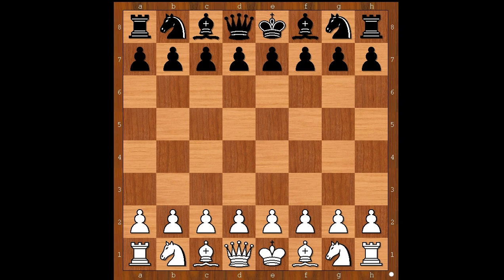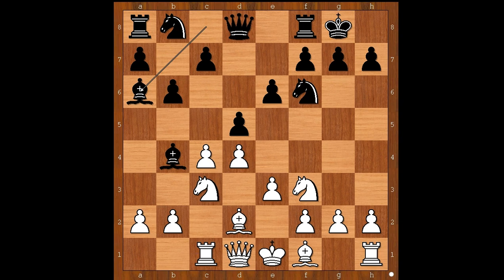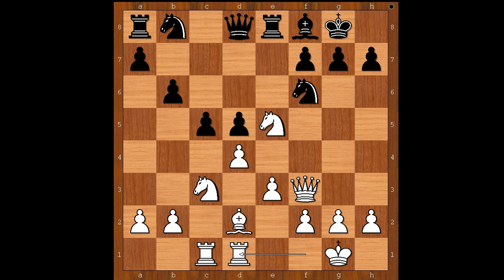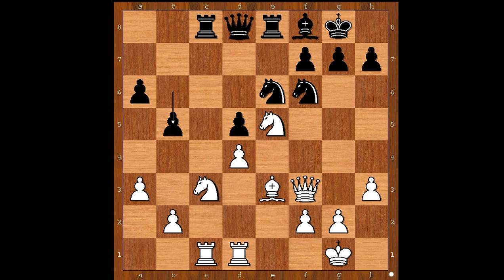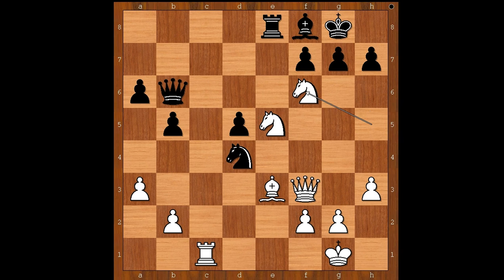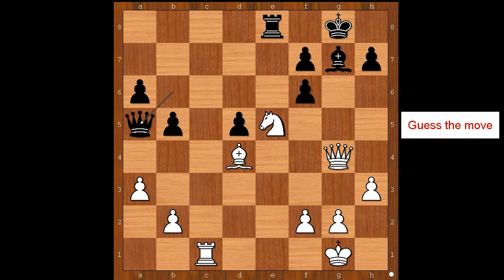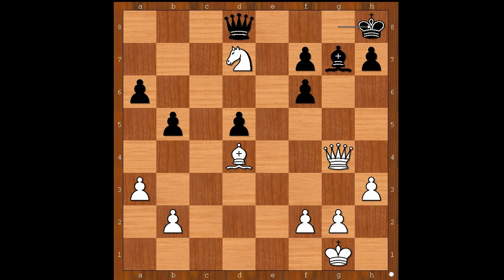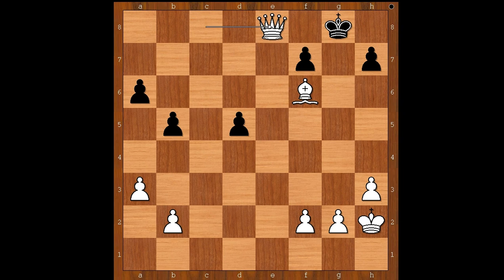Nana Dzagnidze has won the World Blitz Chess Championship 2017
Nana Dzagnidze has won the World Blitz Chess Championship in Riyadh, Saudi Arabia
Nana Dzagnidze vs Nino Batsiashvili
World Blitz Championship Women 2017, Riyadh KSA, rd 1, Dec-29
Nimzo-Indian Defense: Normal. Ragozin Variation (E51)
1. d4 d5 2. c4 e6 3. Nc3 Bb4 4. e3 Nf6 5. Nf3 O-O 6. Bd2 b6 7. Rc1 Ba6 8. Ne5 Be7 9. Be2 c5 10. cd5 Be2 11. Qe2 ed5 12. O-O Re8 13. Qf3 Bf8 14. Rfd1 Na6 15. Be1 cd4 16. ed4 Nc7 17. Bd2 Ne6 18. Be3 Rc8 19. a3 a6 20. h3 b5 21. Ne2 Qd6 22. Ng3 Qb6 23. Nh5 Rc1 24. Rc1 Nd4 25. Nf6 gf6 26. Qg4 Bg7 27. Bd4 Qa5 28. Rc8 Rd8 29. Rd8 Qd8 30. Nd7 Kh8 31. Qf5 Qe7 32. Nf6 Qe1 33. Kh2
1-0